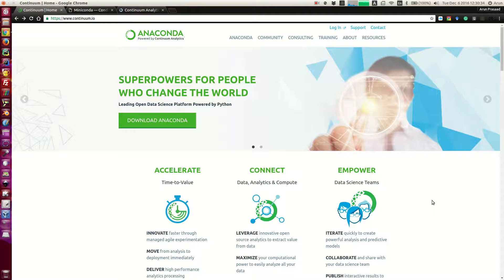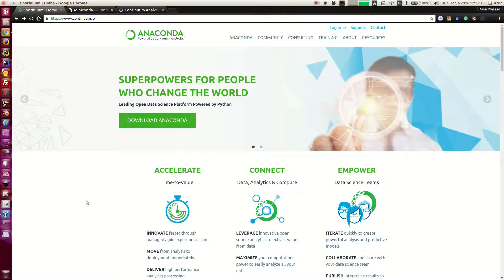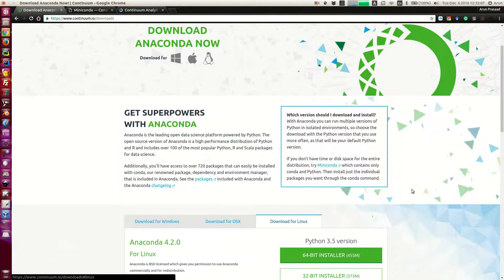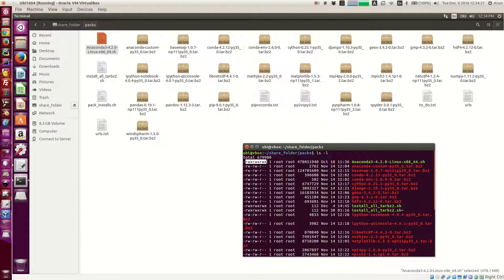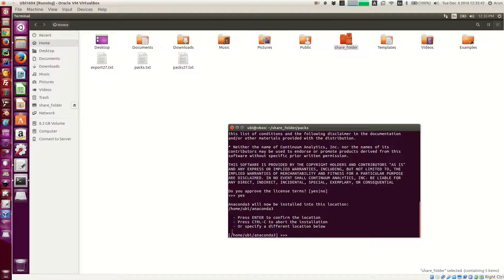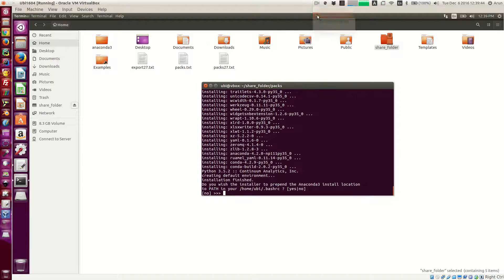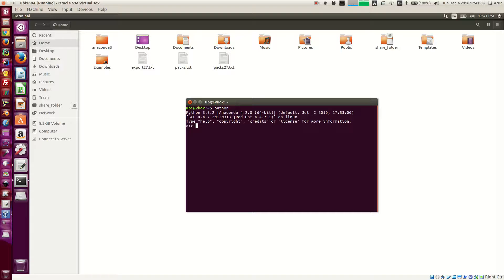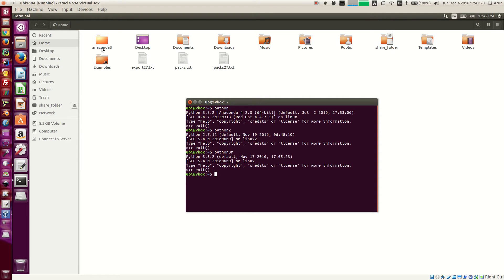Installing Python Using Miniconda/Anaconda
In this video, I will explain the installation of Python using Anaconda/Miniconda Python distribution in Linux.